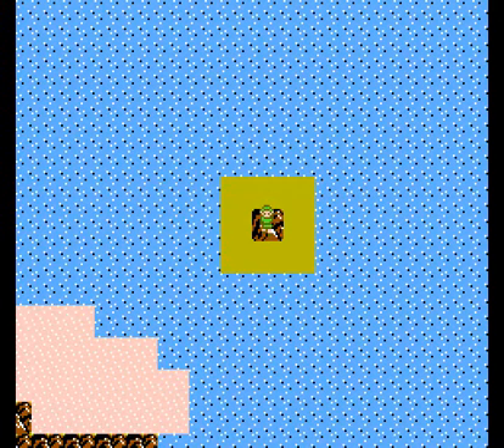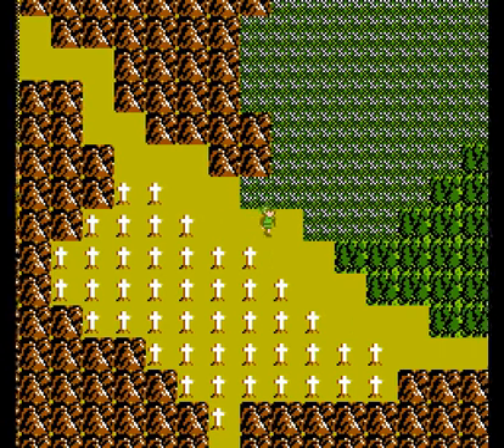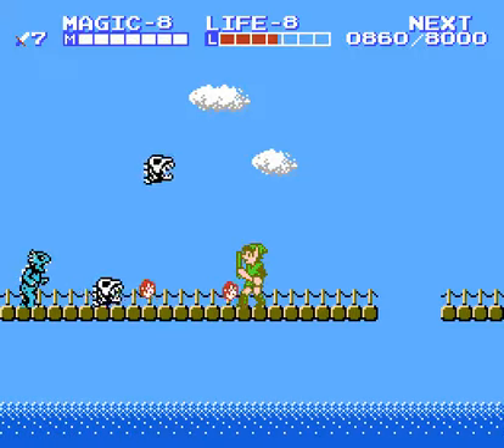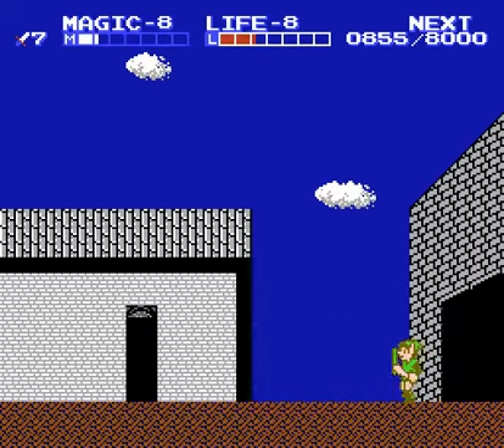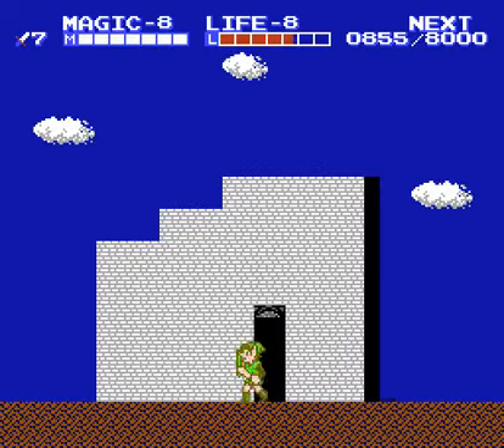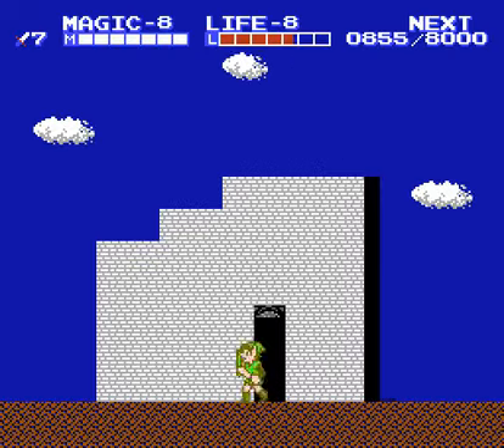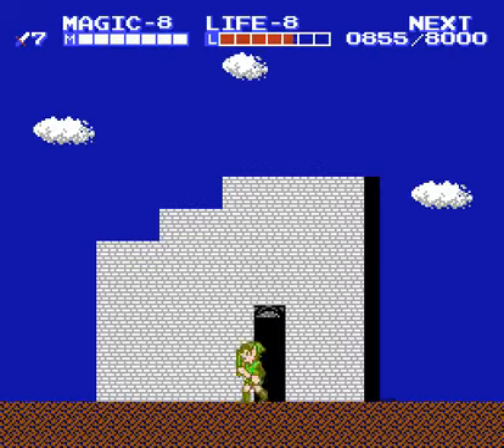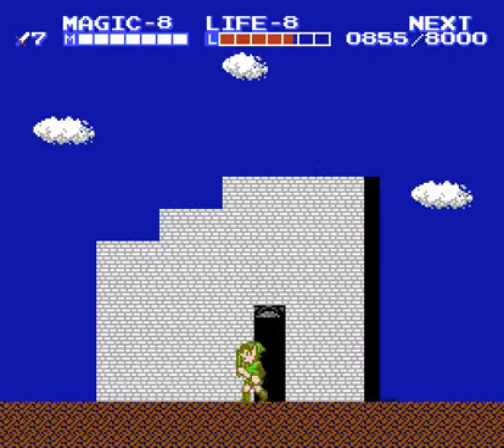Let's Play - Zelda II - Part 12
This is my 20th Let's Play video.  Today, I'm playing Zelda II: The Adventure of Link for the NES as a request for Brok3nThumbs.  This is part 12 of a 16-part LP.

Total Playtime: 03:01:59

Audio noise cleaned up using Audacity.